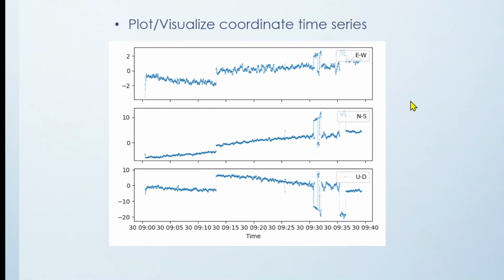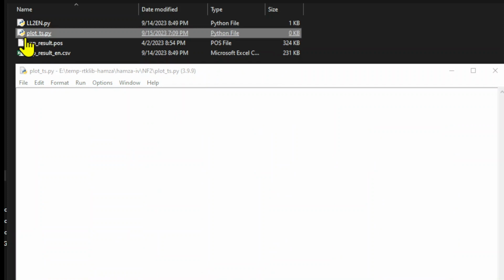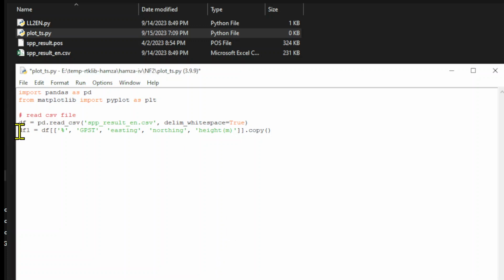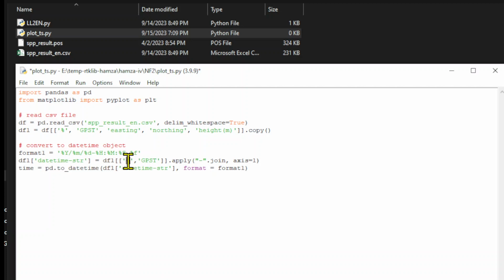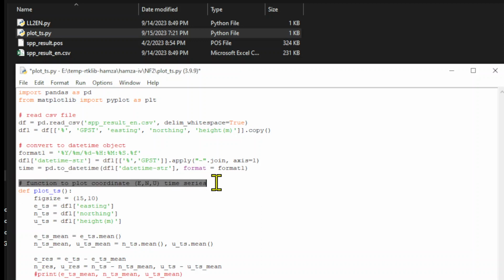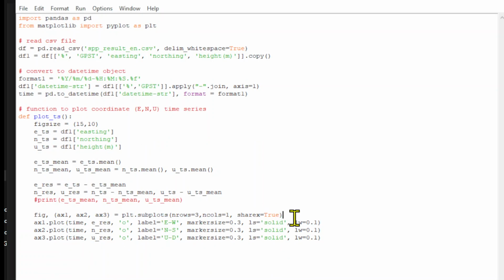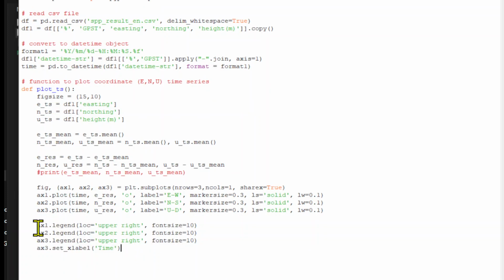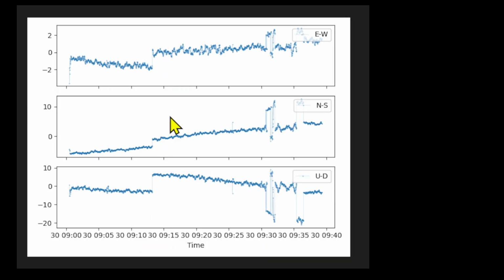Plot/Visualize ENU Coordinate Time Series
Here, matplotlib package is used to plot/visualize easting, northing, and height coordinate in time series format.

The input csv file that contations ENU coordinate time series, the python script file, and output plot png file can be found in this link.